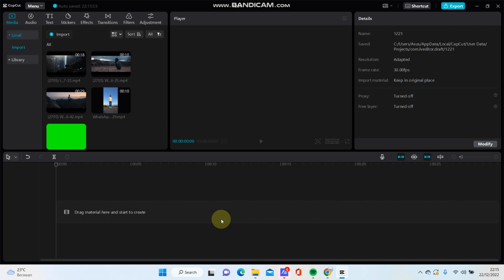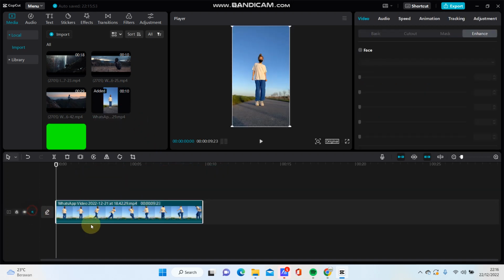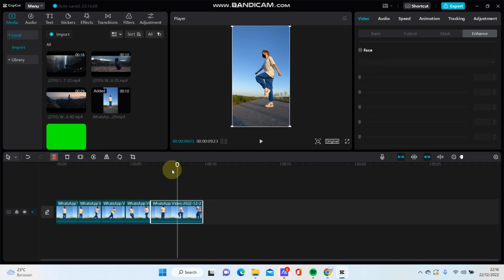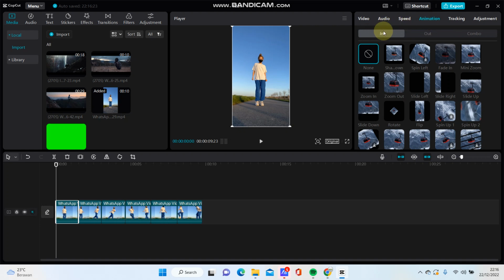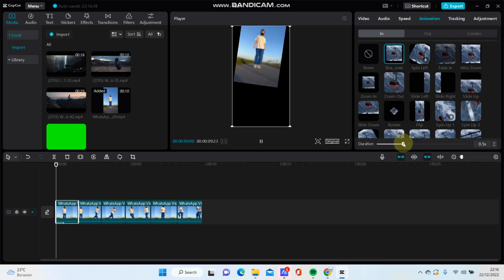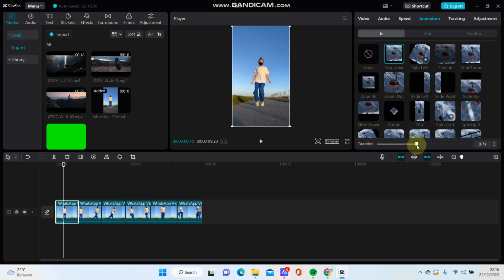Shake Down Transition On CapCut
Want to create video with transition in CapCut PC? Here's how you can do that.